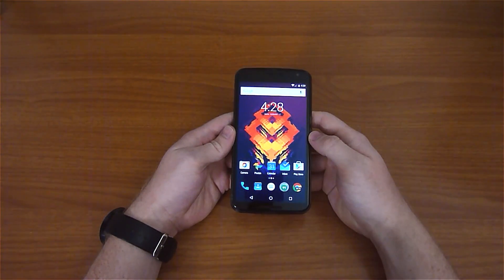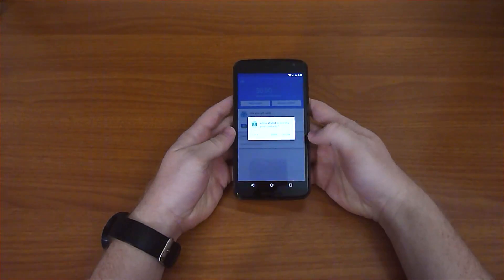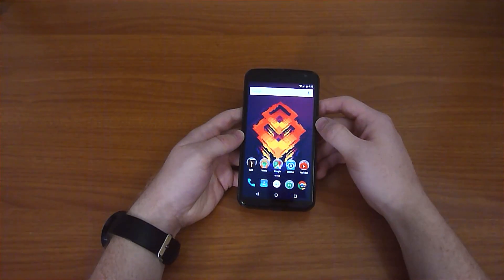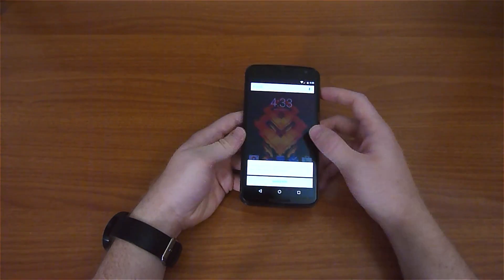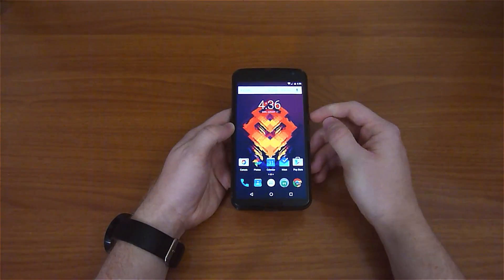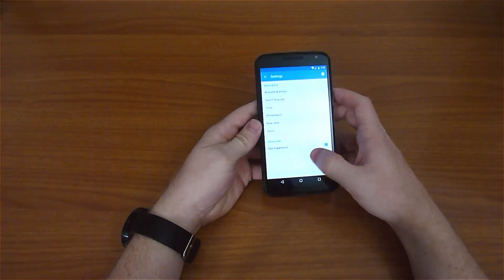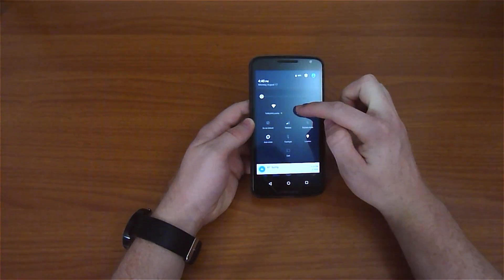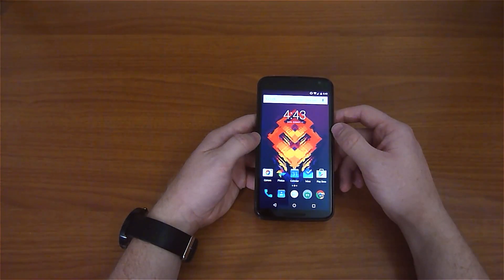Android 6.0 Marshmallow (Developer Preview 3)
Android 6.0 Marshmallow is here! Well, the 3rd and final developer preview, anyway. This video talks about some of the key features in Android M.

Wallpaper: Ghosts II, taken from Facets app with artwork by Justin Maller.

UPDATE: System UI Tuner is still there! It's just hidden, and it's not in Developer Options by default. It is enabled by dropping down the quick settings, and then long pressing on the settings icon in the upper right. The icon will begin to spin, and System UI Tuner will have been enabled.